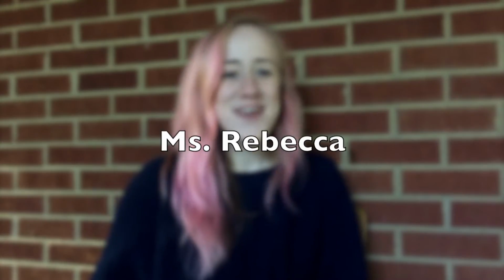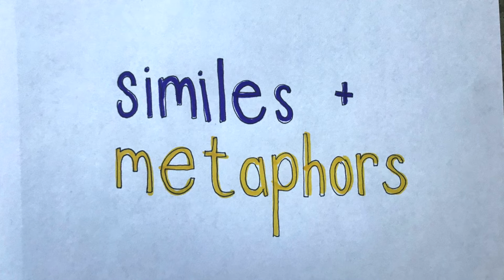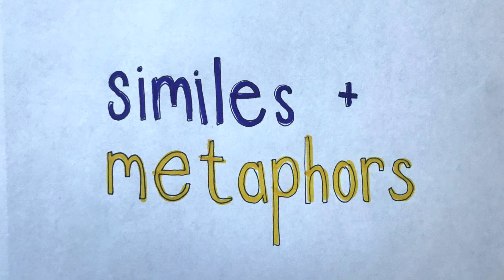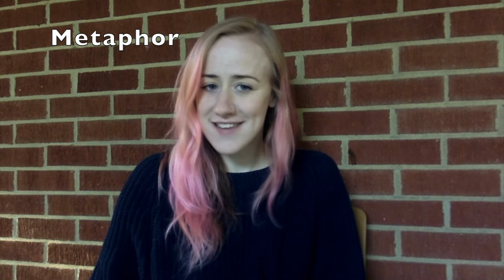STEAM Saturdays: Episode 4 - Poetry for Mother's Day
Join Durham Children's Initiative staff as we create an online version of our favorite program called STEAM Saturday!

STEAM Saturday is an out-of-school youth program that introduces elementary students to topics of Science, Technology, Engineering, Arts, and Math in a fun and interactive environment. Every semester, DCI staff choose two to three topics to focus on and deliver workshops, lessons, and activities to students with help from professionals in the area who are specialists in that STEAM area. Before the outbreak of the Coronavirus pandemic, students had gathered for eight Saturdays to learn about chemistry and then exercise science.

Every Saturday here on YouTube, join Dani, Isabel, Rebecca and Daniel for helpful Coronavirus updates and engaging lessons for students that will focus on an aspect of STEAM that our team has chosen for that week. We will lead fun activities for students and their families to do at home to accompany our lessons in topics ranging from abstract art to biology.

¡Únase al personal del Durham Children’s Initiative - (la Iniciativa Infantil de Durham) (DCI) mientras creamos una versión en línea de nuestro programa favorito llamado “STEAM Saturday”!

 “STEAM Saturday” es un programa juvenil fuera del currículo escolar que introduce a los estudiantes de primaria a temas de la Ciencia, Tecnología, Ingeniería, Arte y Matemáticas en un ambiente divertido e interactivo. Cada semestre, el personal de DCI elige dos o tres temas y ofrece talleres, lecciones y actividades a los estudiantes con la ayuda de profesionales en el área que son especialistas en esa área de “STEAM”. Antes del comienzo de la pandemia del coronavirus, los estudiantes se habían reunido durante ocho sábados para aprender sobre química y luego poner en práctica ciencia.

Cada sábado, aquí en YouTube, únase a Dani, Isabel, Rebecca y Daniel para actualizaciones útiles sobre el Coronovirus y lecciones interesantes para los estudiantes que se centrarán en los aspectos de “STEAM” que nuestro equipo ha elegido para esa semana.

Llevaremos a cabo actividades divertidas para que los estudiantes y sus familias hagan en casa para acompañar nuestras lecciones en temas que oscilan desde el arte abstracto hasta la biología.

DCI does not own the rights to music, images, or stock footage.